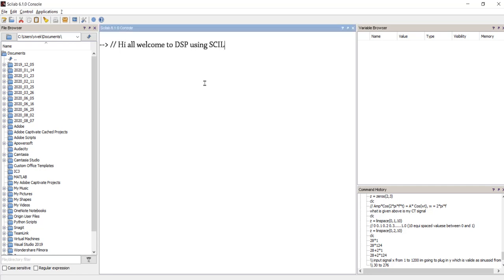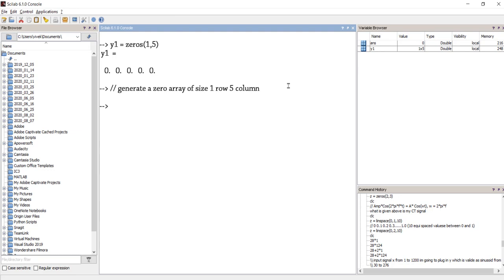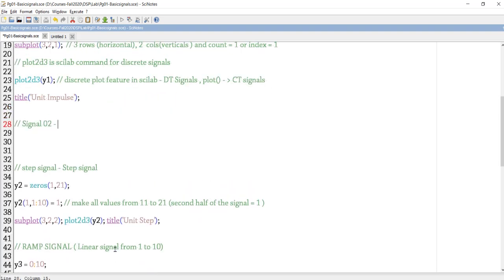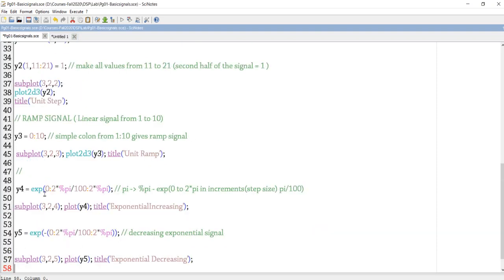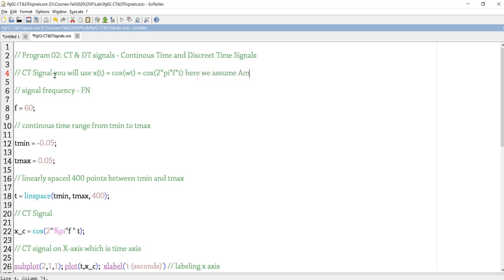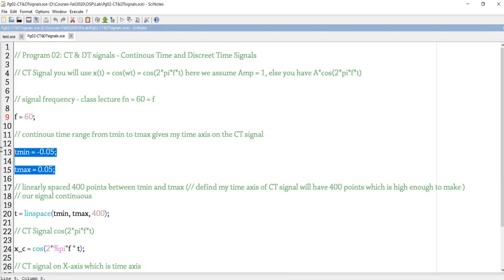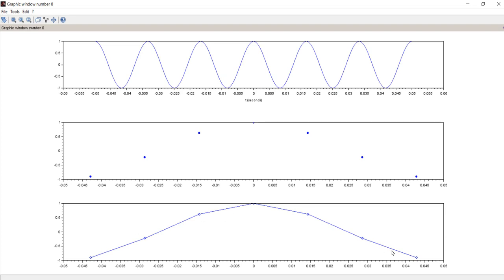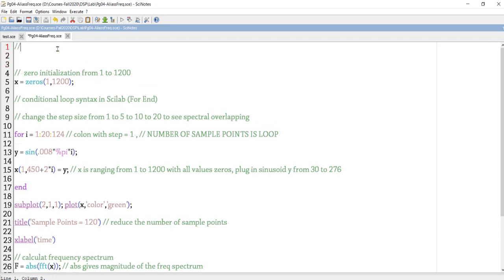DSP SCILAB 01: SAMPLING & ALIASING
DSP Lab Using SciLab - Session 01

Pg 01: Plotting Basic Signals

Pg02: CT & DT Signals

Pg 03: Aliasing in Time Domain

Pg 04: Aliasing in Frequency Domain (Spectral Overlap)